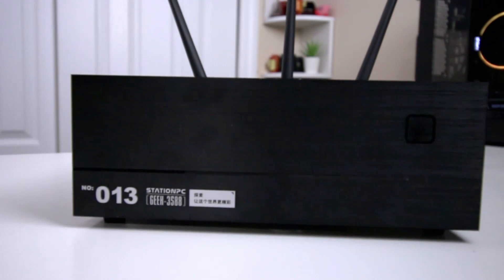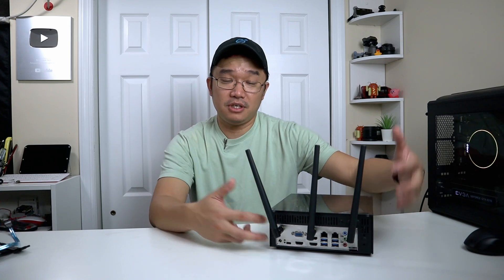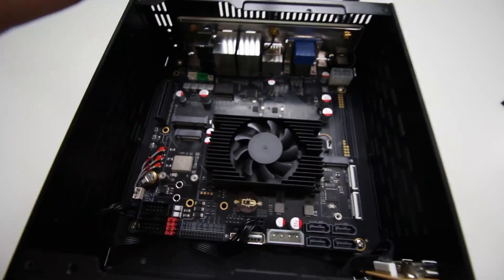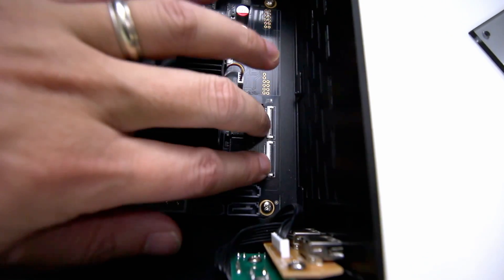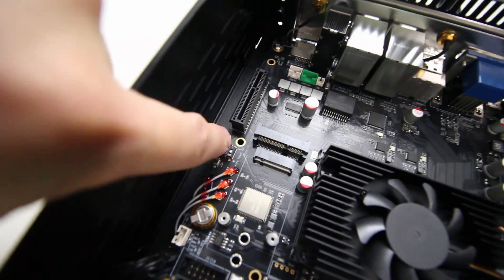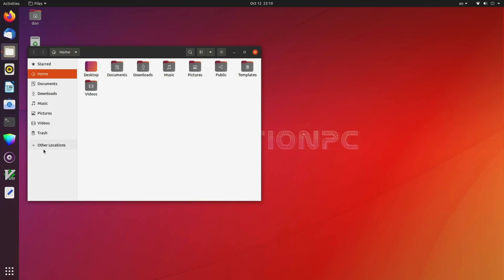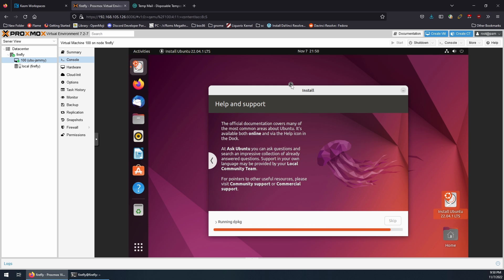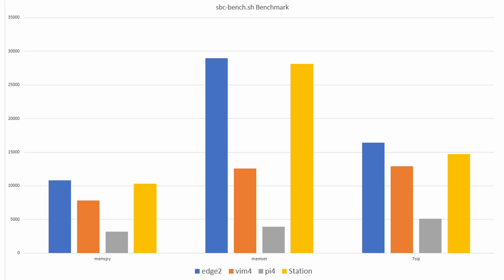This Could Be Your Next Home Server! - Station PC First Look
Checking out Firefly Station PC with rk3588 ARM cpu built on top of an ITX motherboard capable of PCI-E and 4x Sata.
○○○ LINKS ○○○

○○○ SHOP ○○○

○○○ Timecode ○○○

0:00 intro
0:36 Station PC
1:00 Connections
1:53 Station OS
2:42 Teardown
4:47 Specs
5:24 Ubuntu
5:55 Debian
6:30 Proxmox 7
7:51 Benchmark
8:36 Conclusion